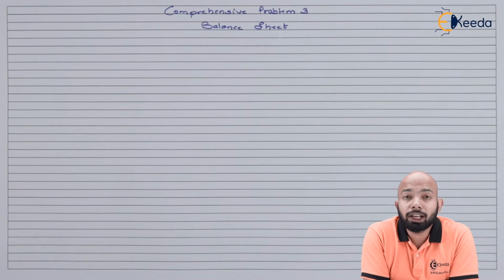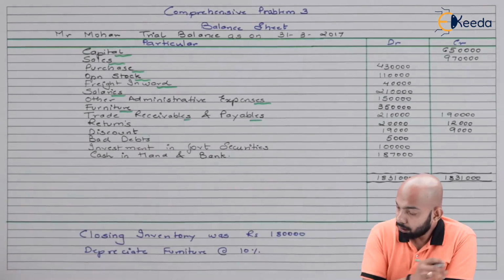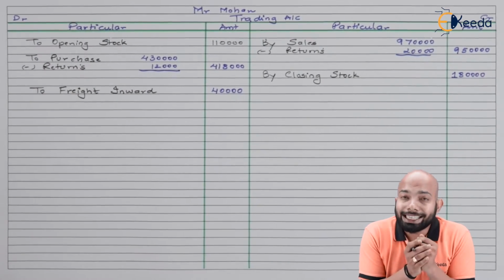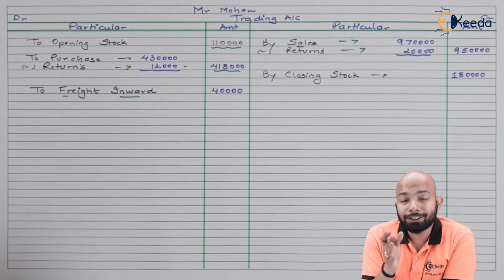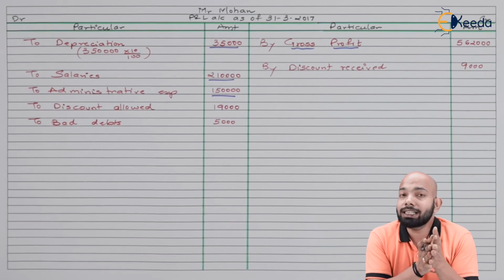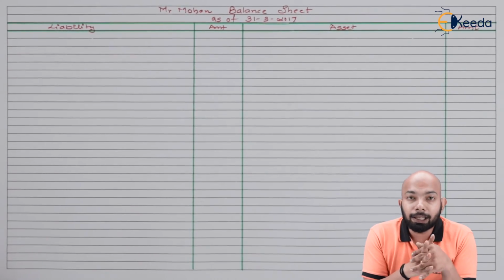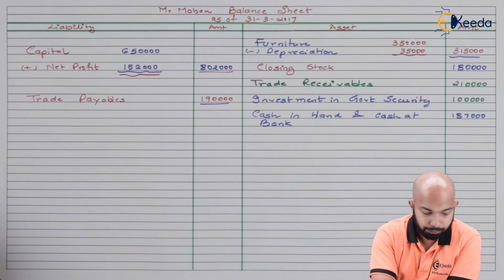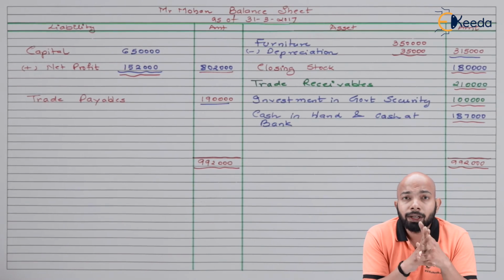Comprehensive Problem No. 3 (Balance Sheet) - Final Accounts of Non Manufacturing Entities - CA CPT